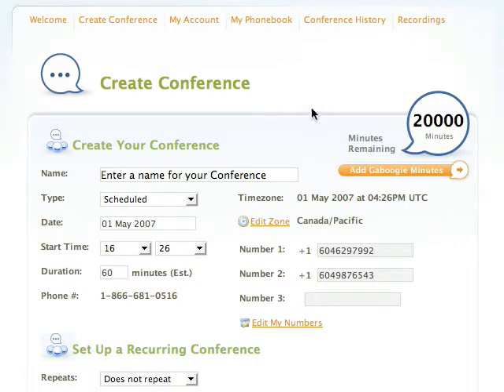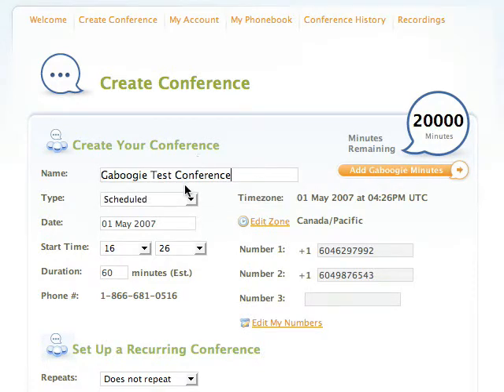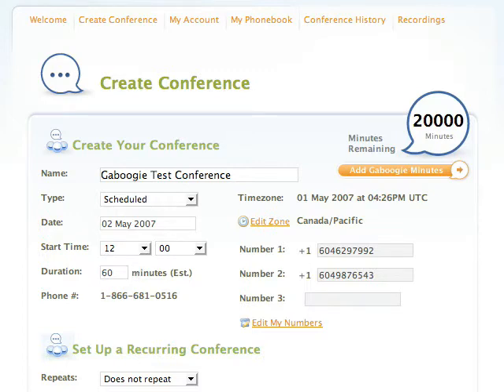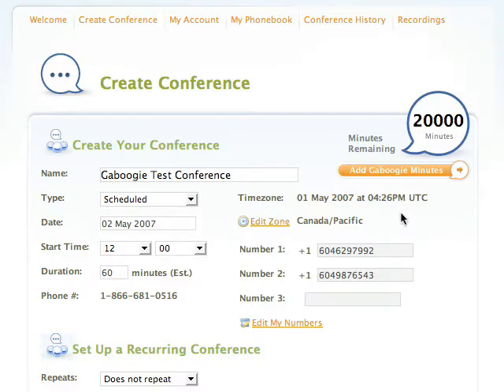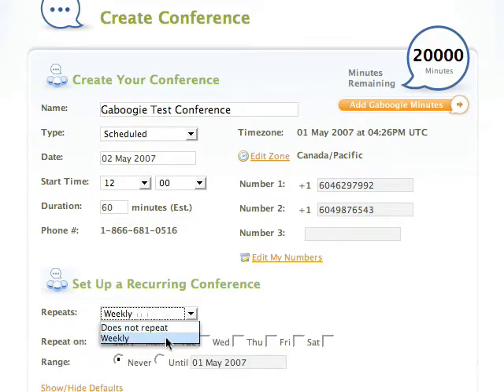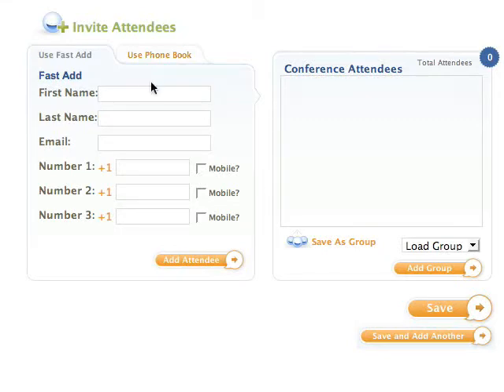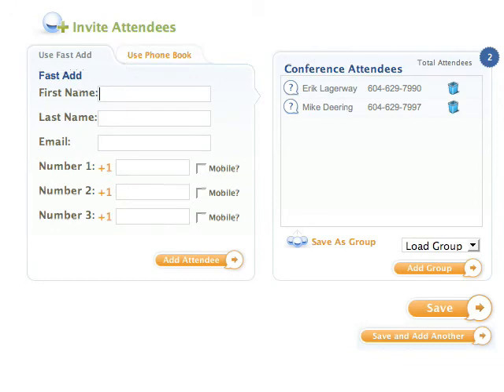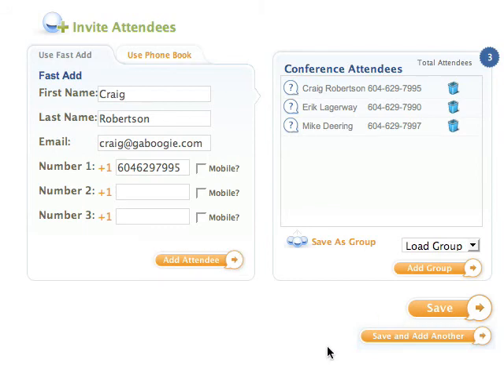Gaboogie Video Tutorial - Create Conference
Here we walk you through the steps for creating a Gaboogie conference call online. In this tutorial we cover the following...

- Scheduling a conference call
- Duration Ruels
- *On-demand (starts now)
- Recording
- Recurring (does it repeat)

*Note: You can also dial into your Gaboogie conference bridge at anytime to create a conference call, you do not need to use the on-demand feature for that.